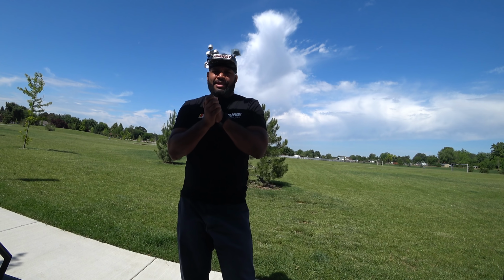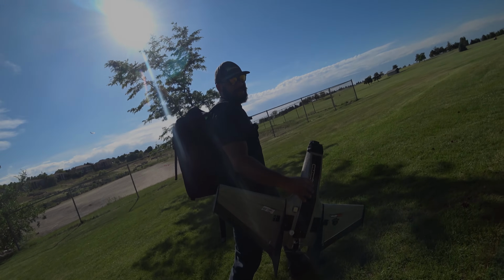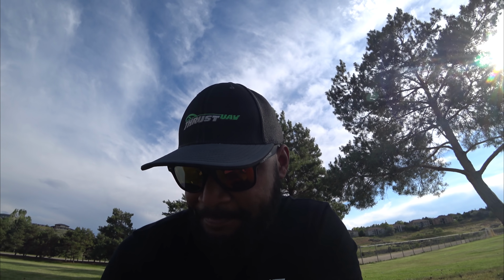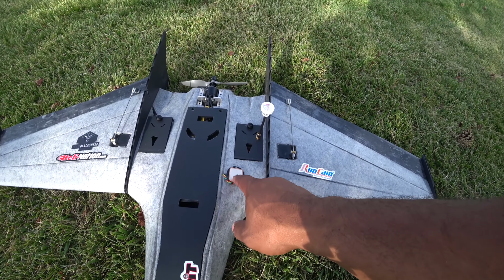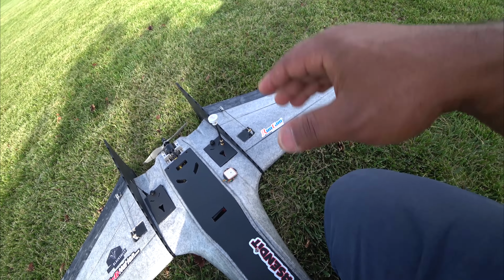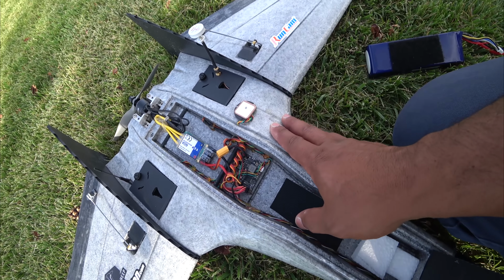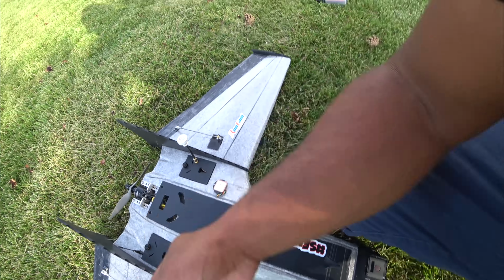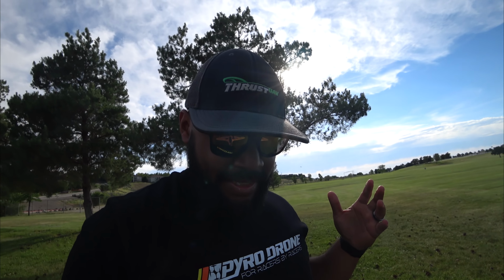Mini Drak Maiden!! // Failing at Inav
Join me on today's adventures as I try and get the new MD up in the air haha. Can't wait to get more stick time on this thing!